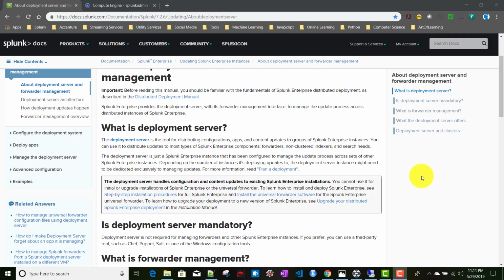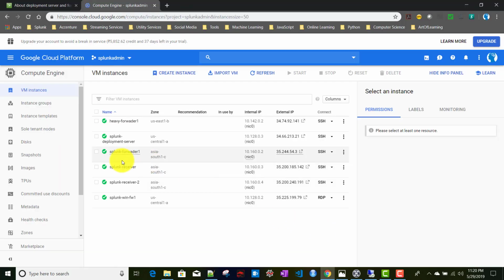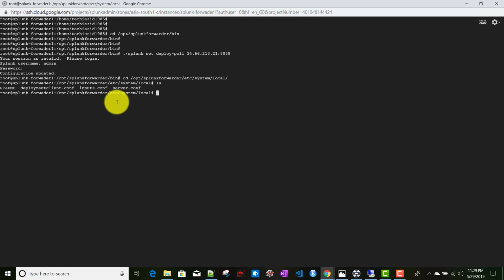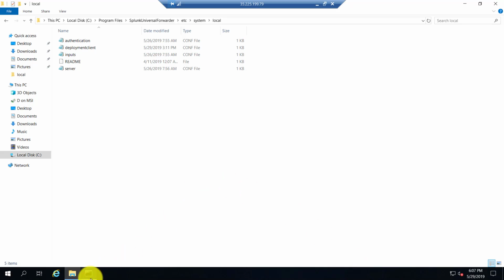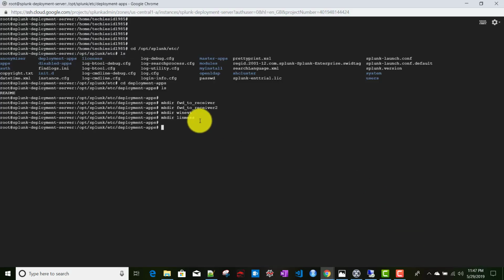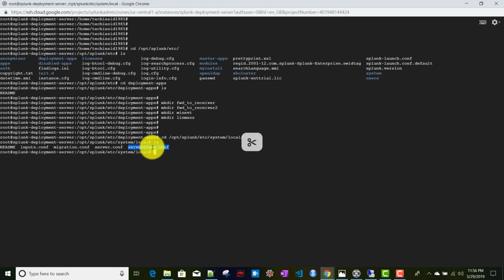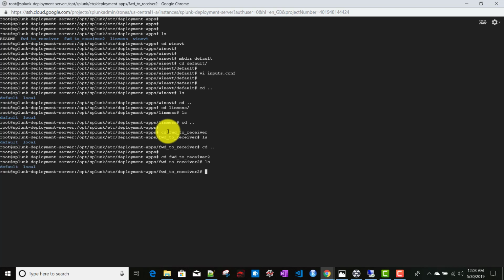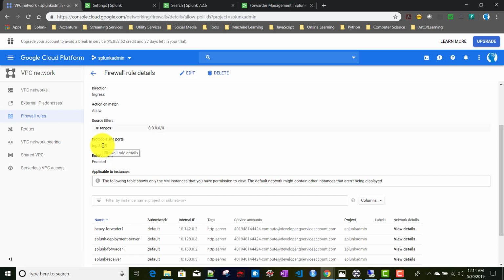Detail Discussion on Deployment Server Configuration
In this video I have discussed about how to configure deployment server in details.
The deployment server is the tool for distributing configurations, apps, and content updates to groups of Splunk Enterprise instances. You can use it to distribute updates to most types of Splunk Enterprise components: forwarders, non-clustered indexers, and search heads.

Configs used in this video can be downloaded from the below repo,